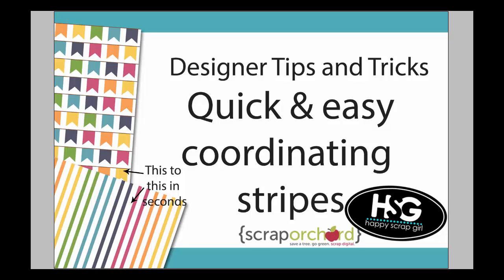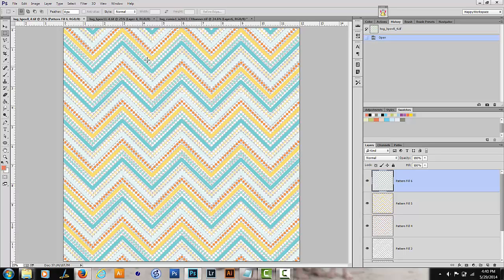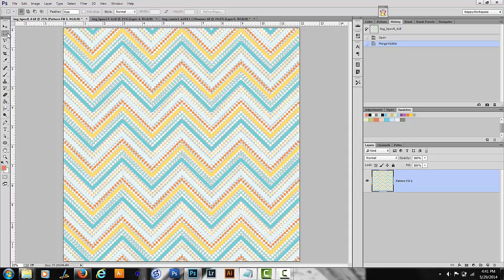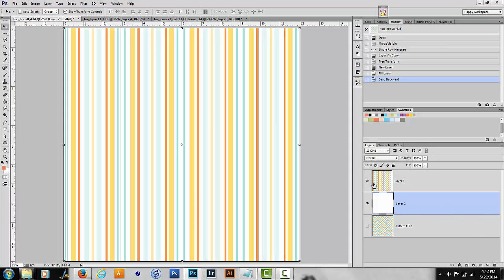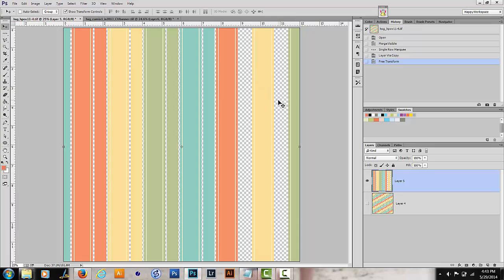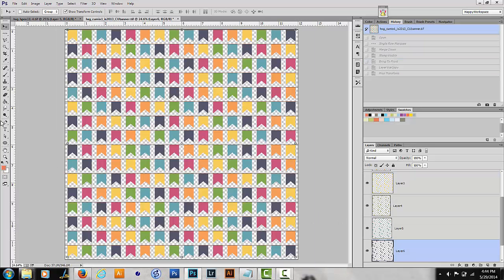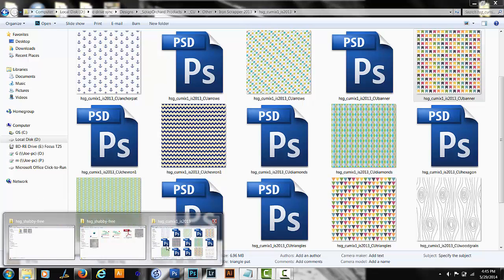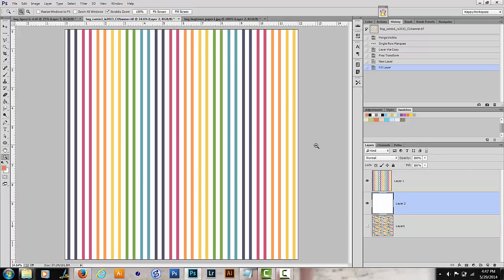Designer Tips and Tricks - Quick and Easy Coordinating Stripes